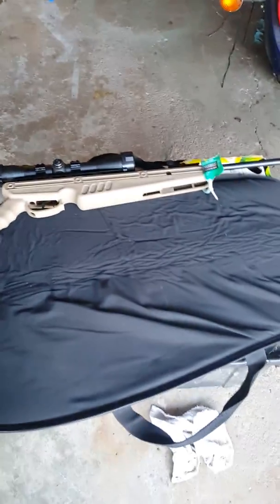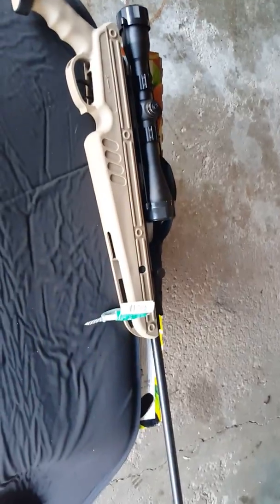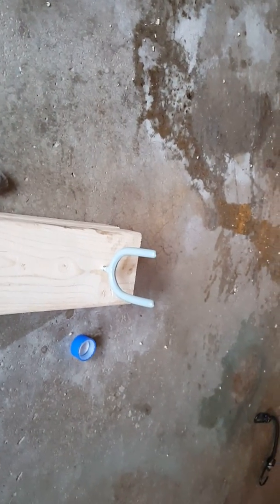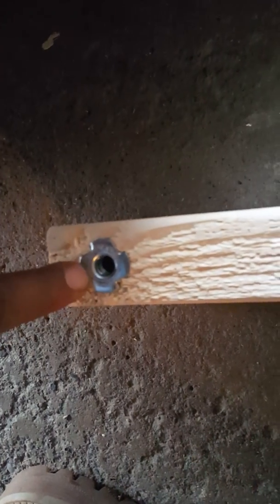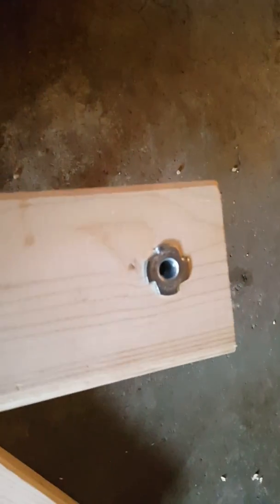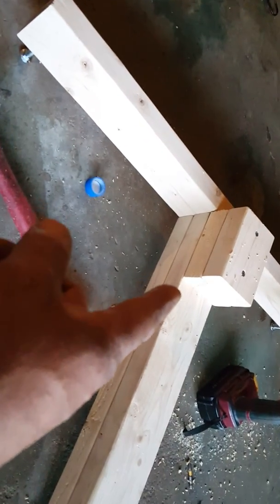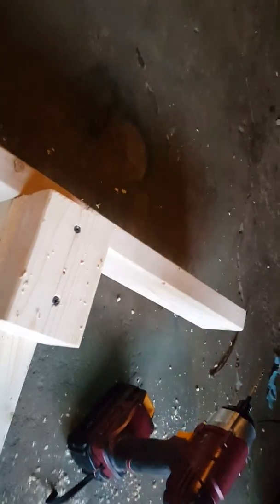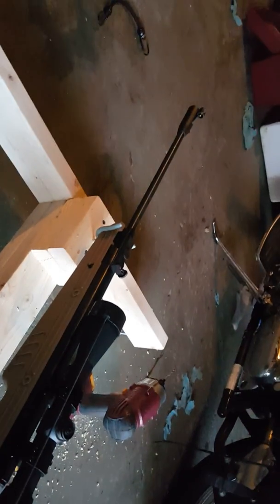Home made rifle stand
How to build a homemade rifle stand. To sight in your scope. Less than $20.